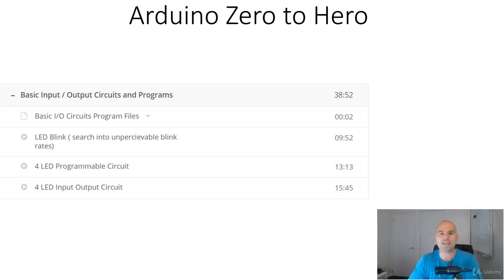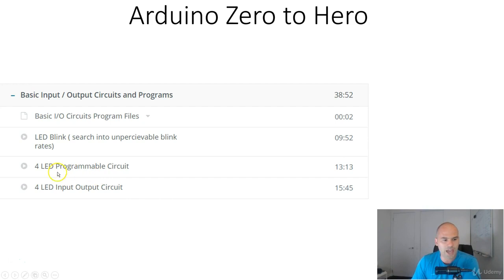011 Basic Input Output Circuits Module Introduction